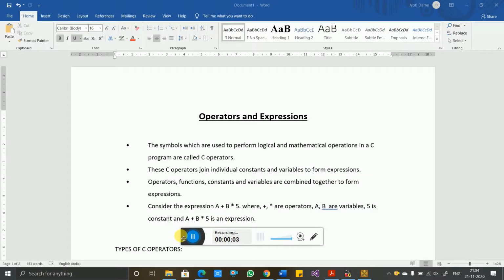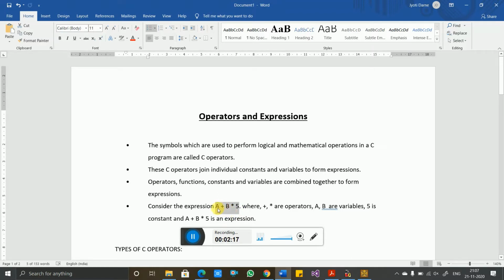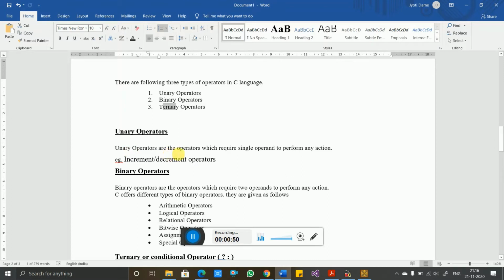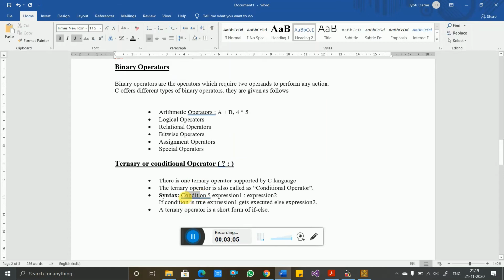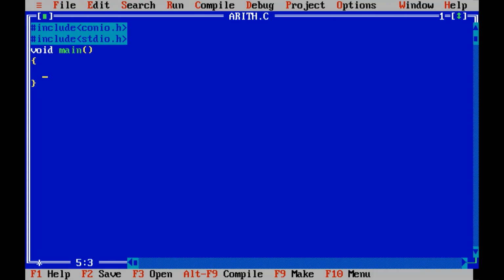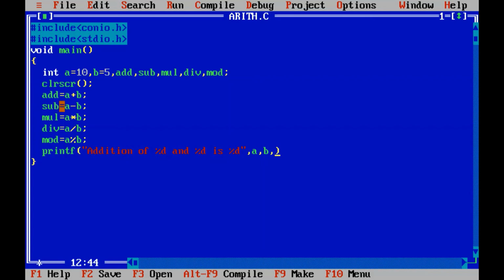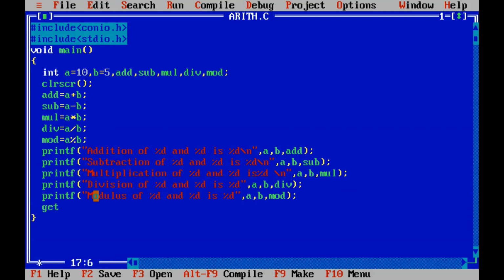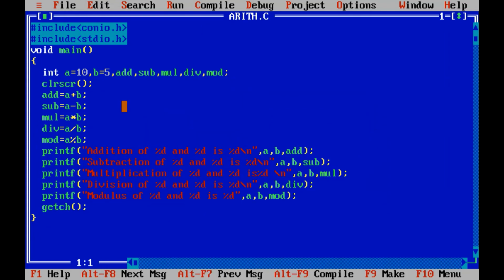Operator and Expression Arithmetic Operator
This video is for new students who trying to learn C code.